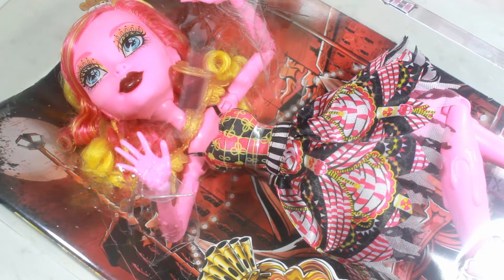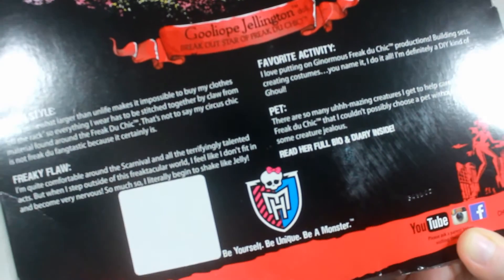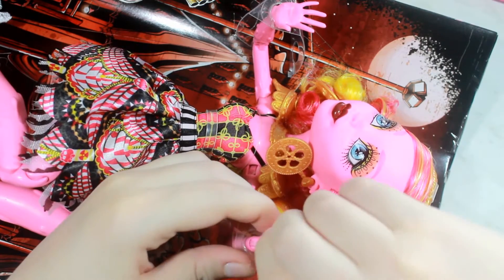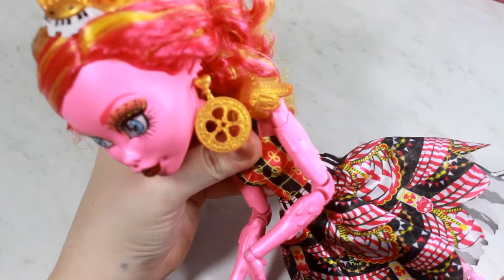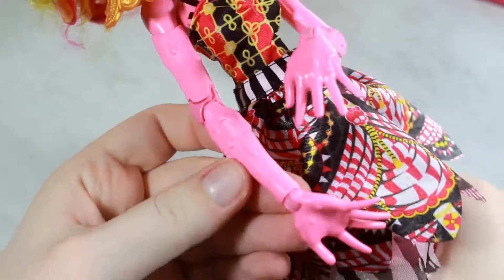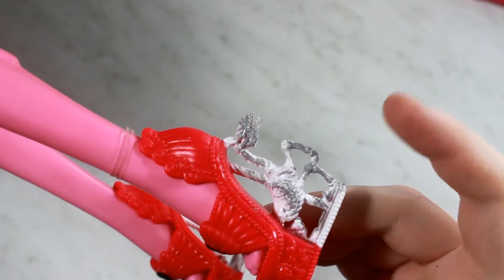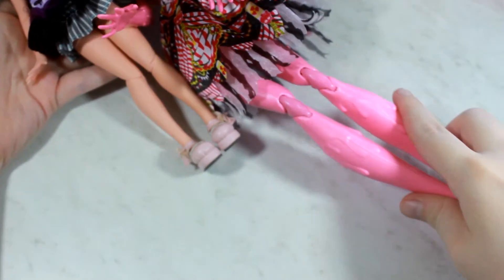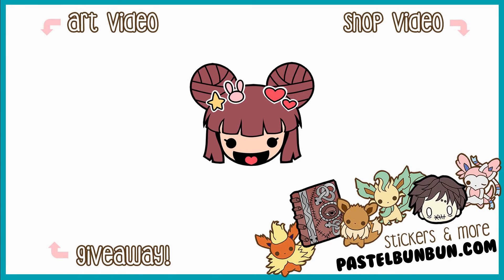BUNBUN REVIEWS - Gooliope Jellington Monster High 11-21-16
Review of the first biggest monster high doll Gooliope Jellington!
♥ Purchase my artwork, handmade jewelry and accessories

Camera - Canon EOS 600D/Rebel T3i
Editing Software - Corel Video Studio